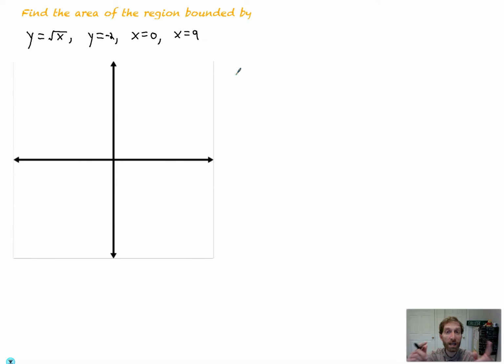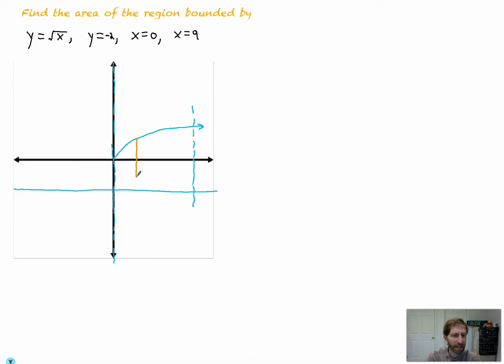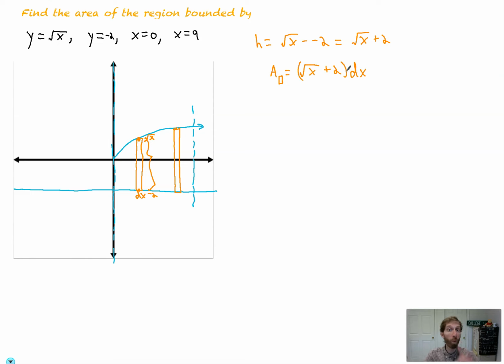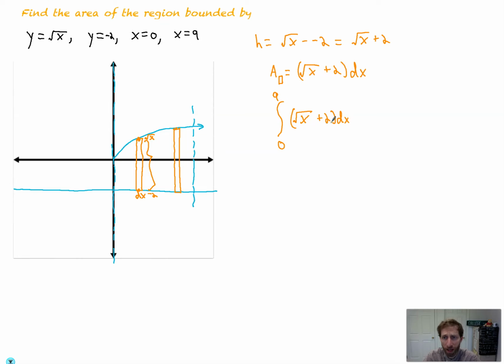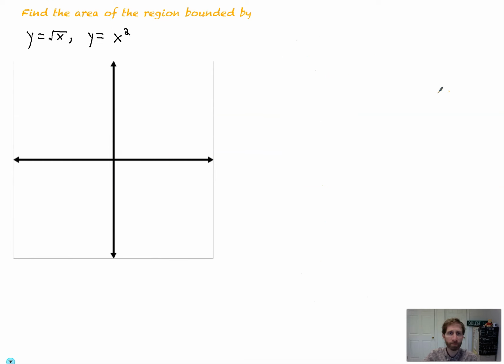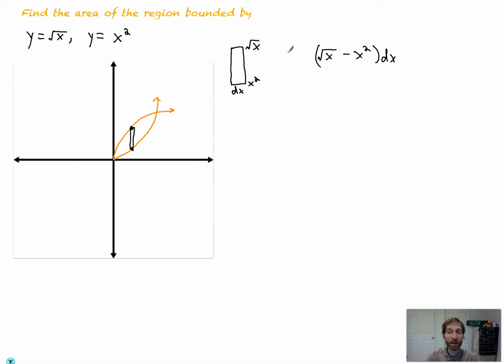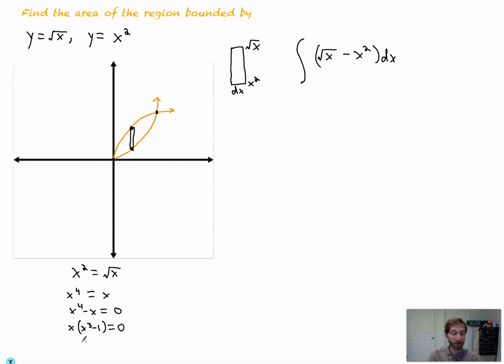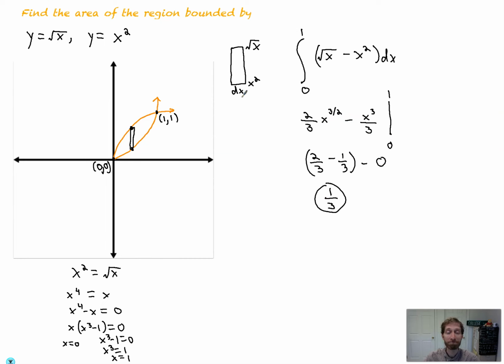Examples of Area Between Two Curves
This Math Help Video Tutorial is all about how to find area between 2 functions.  Finding a point of intersection to find bounds.  Top curve minus bottom curve process.